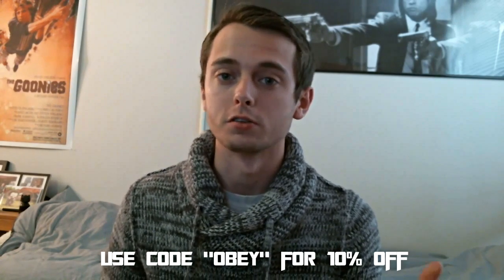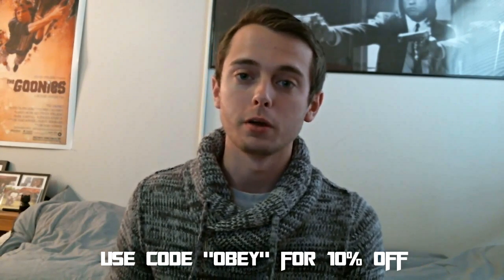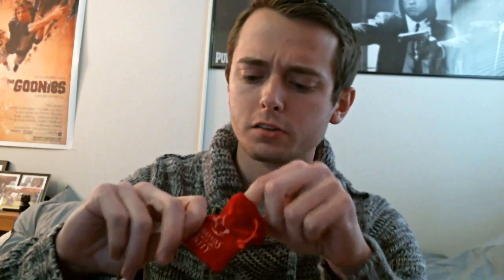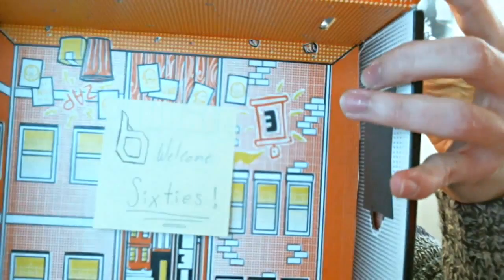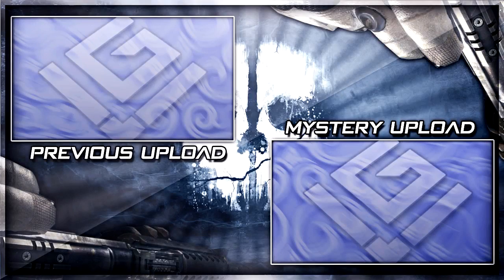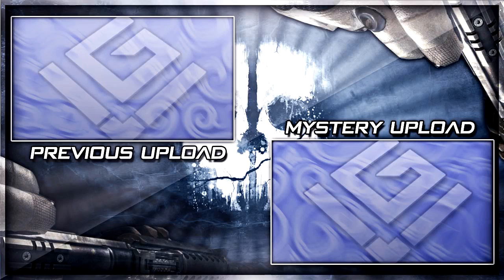Obey: Loot Crate Unboxing - November 2014 (SURPRISE RECRUIT!)